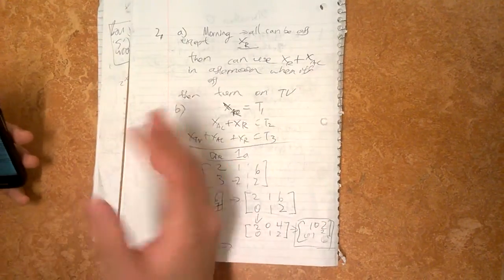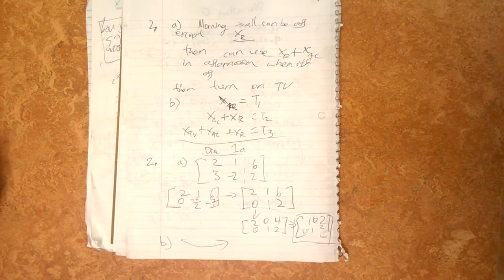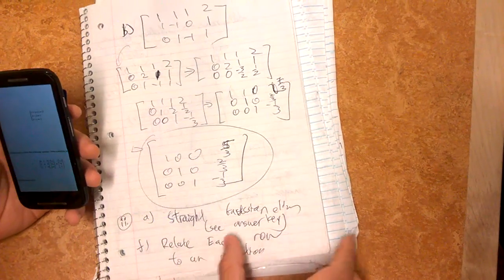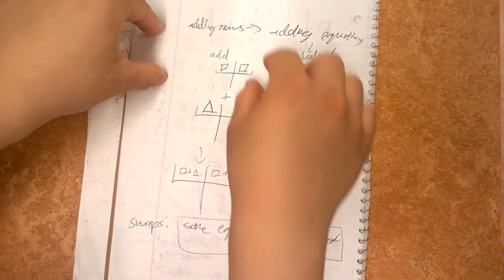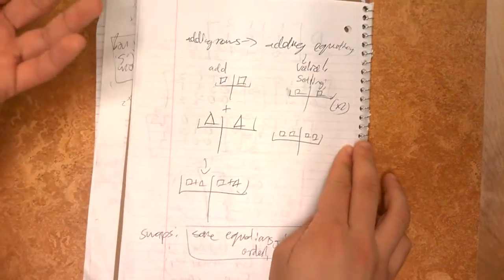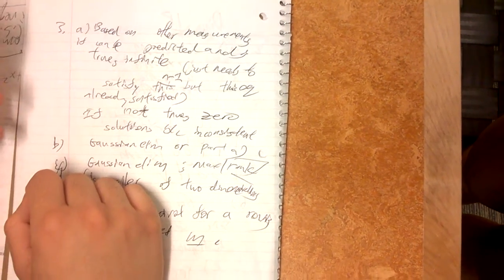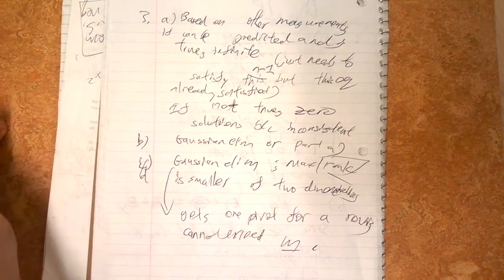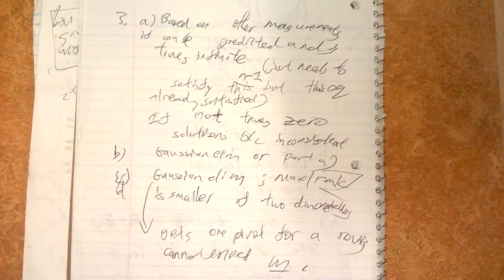Discussion 0, 1A, 1B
Introduction to linear algebraic concepts